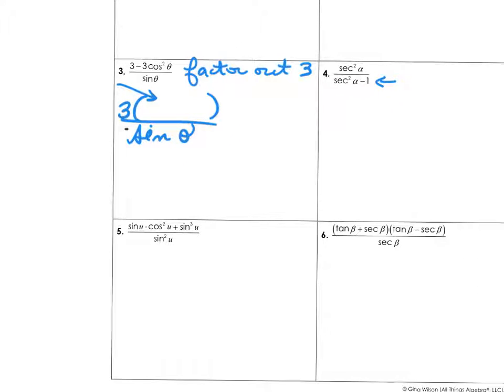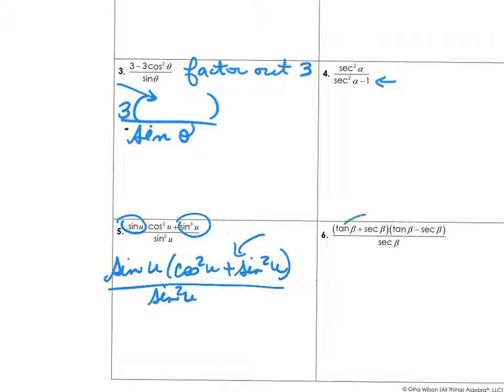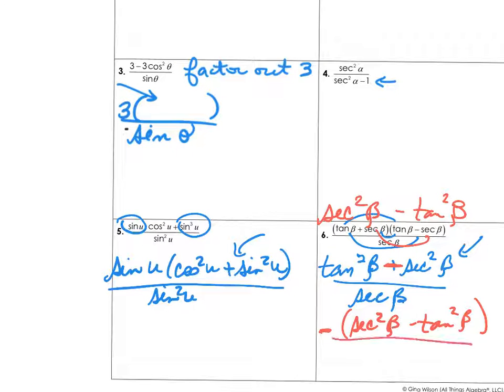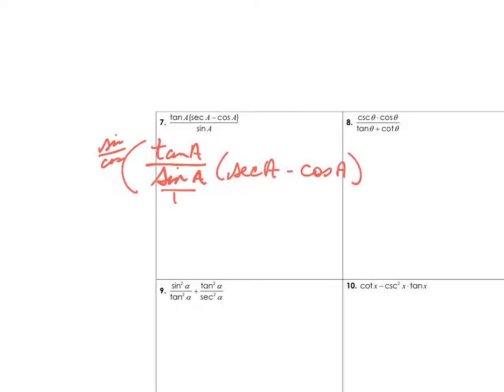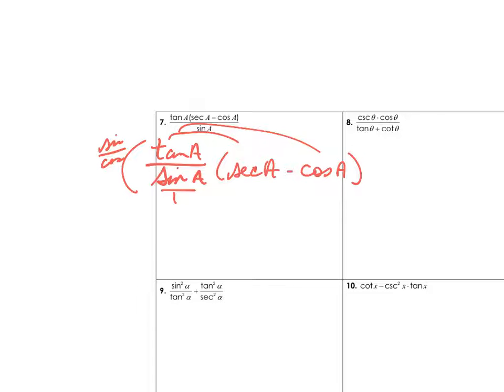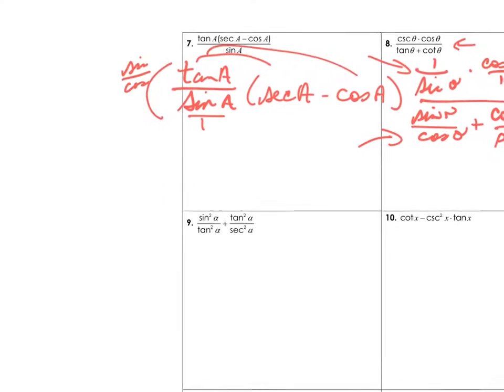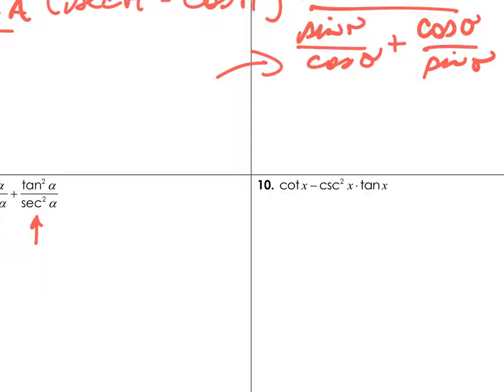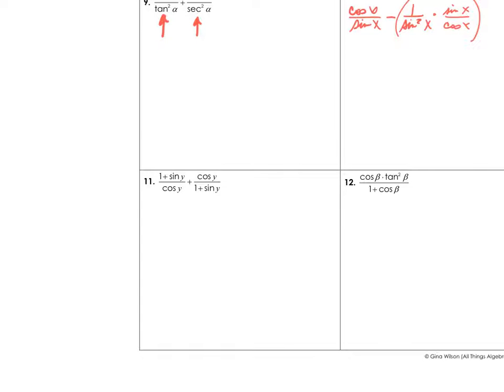Pre-calc Lesson 6-2 Simplify Identites